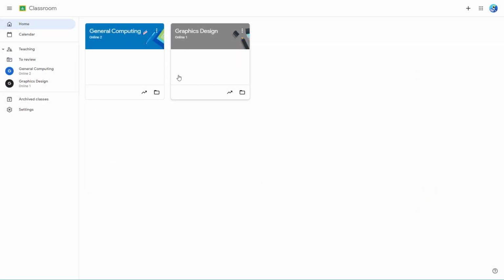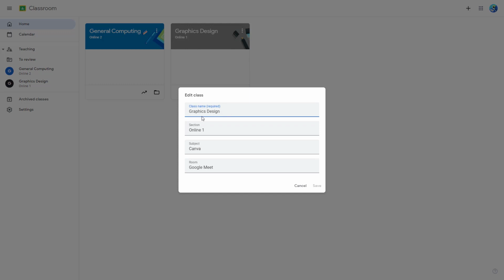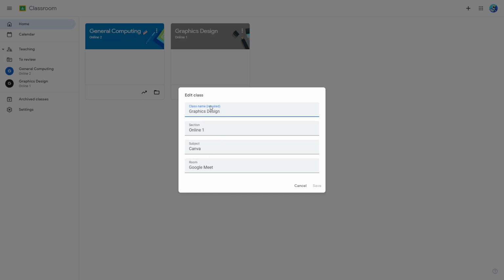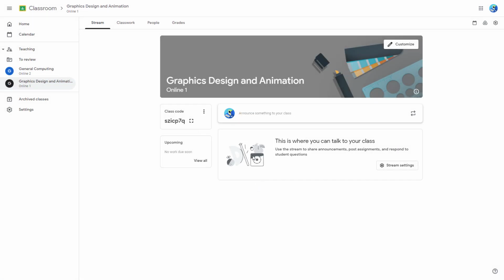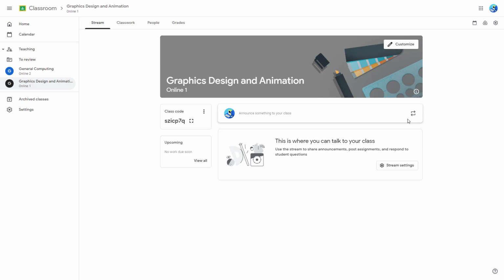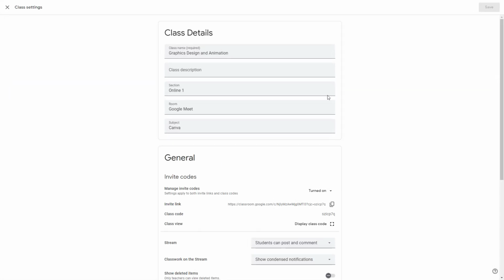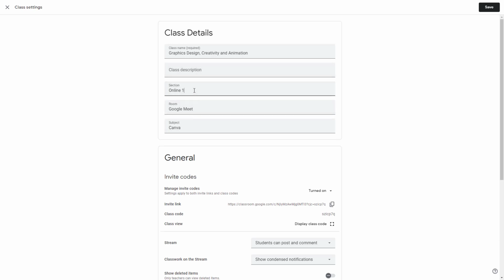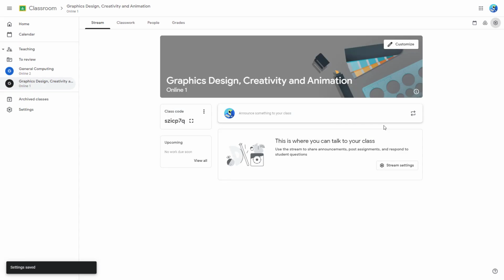Google Classroom - Lesson 5 - Renaming Classes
In this tutorial, we will be discussing about Renaming Classes in Google Classroom